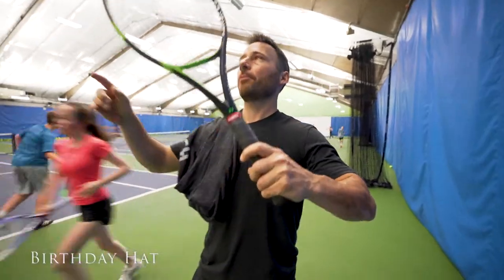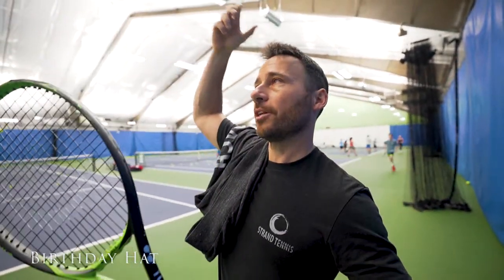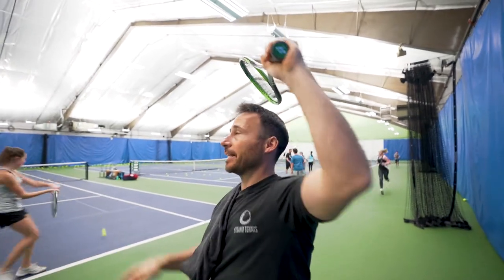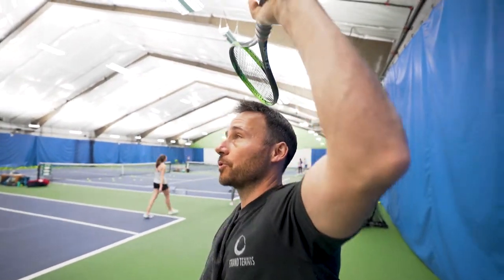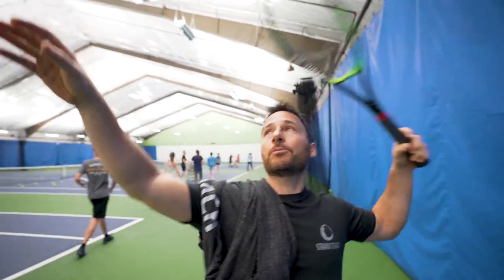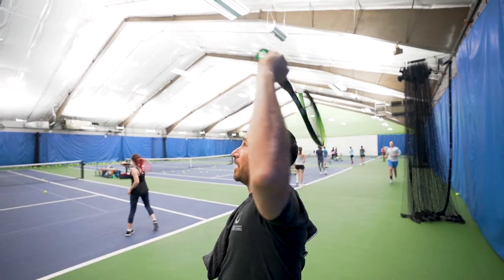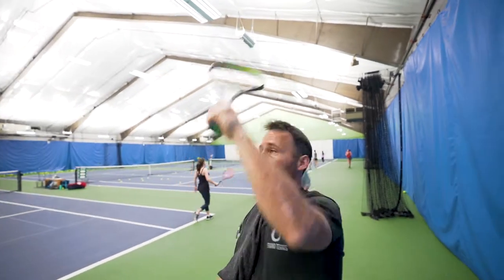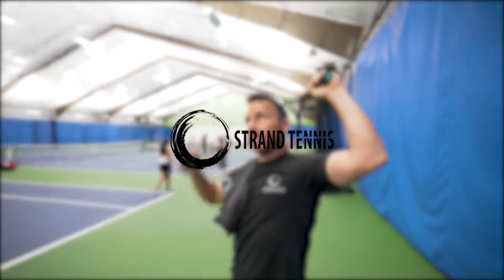Racket Angle - The Birthday Hat